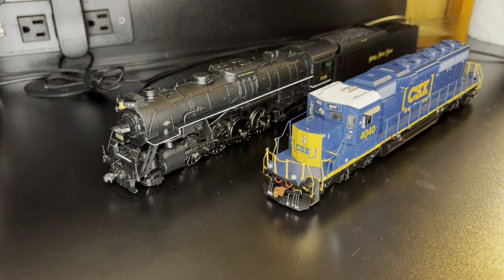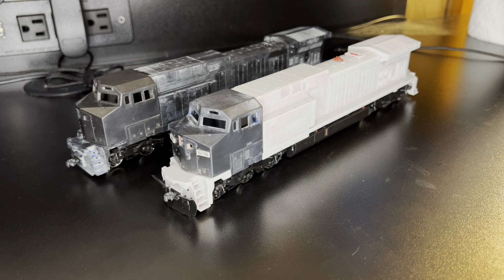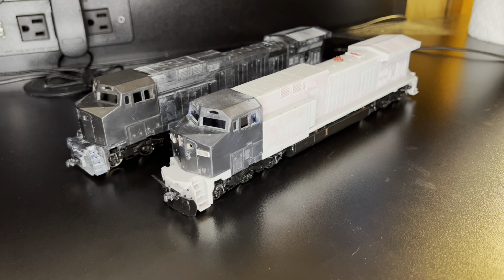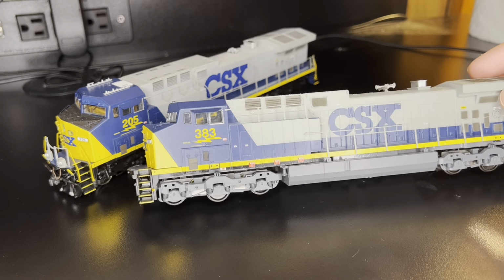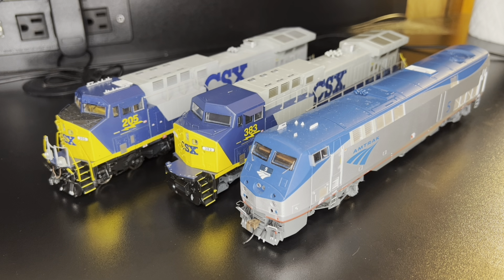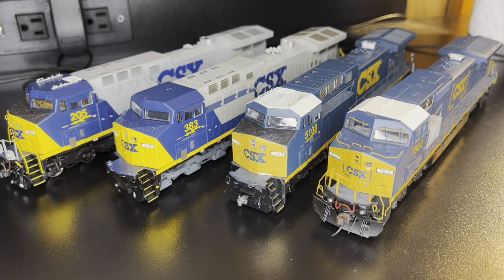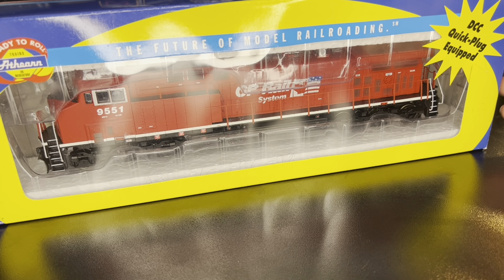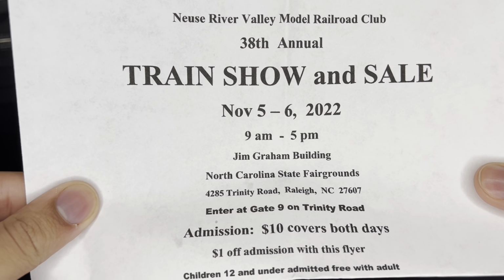October 2022 Update - New Additions, More Projects, & A Train Show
Instagram.com/jlvmodels